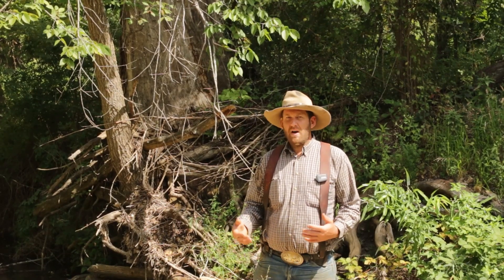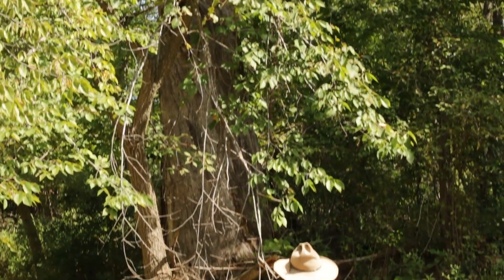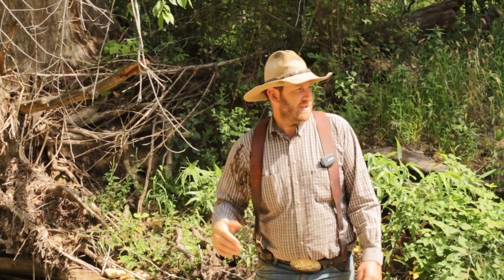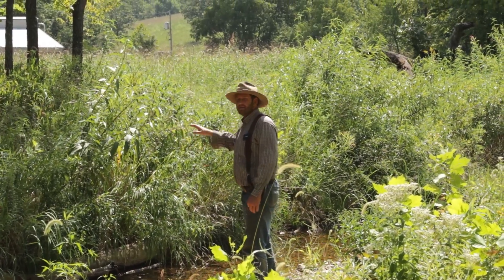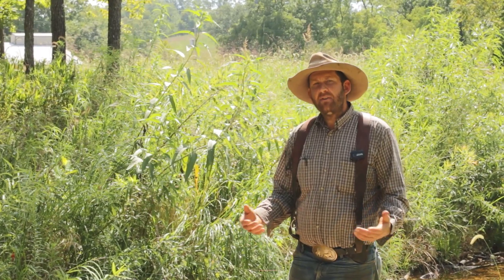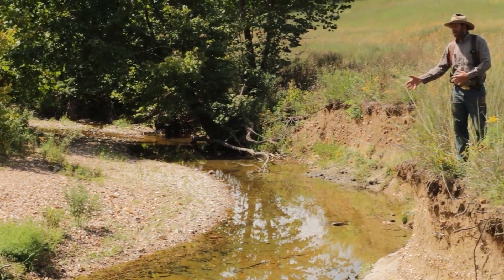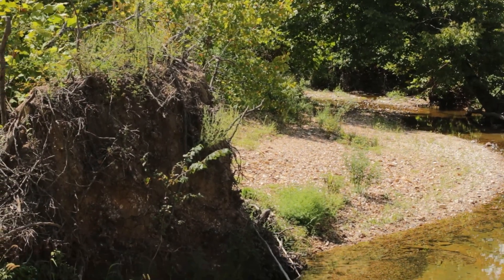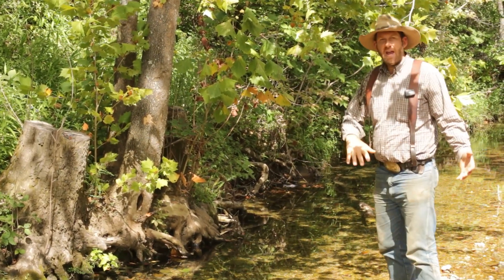Challenging the concept of fencing out streams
A popular approach to promote stream health is to fence livestock out of the stream to prevent overuse of riparian areas. Colt Hamilton suggests that removing livestock from these areas promotes tree growth, and, when trees replace low-growing plants on a streams banks, there can be unforeseen consequences.
Colt shows that with good grazing management, a little earthwork, and the right native plants, cut banks can not only be repaired, but further damage can also be prevented.